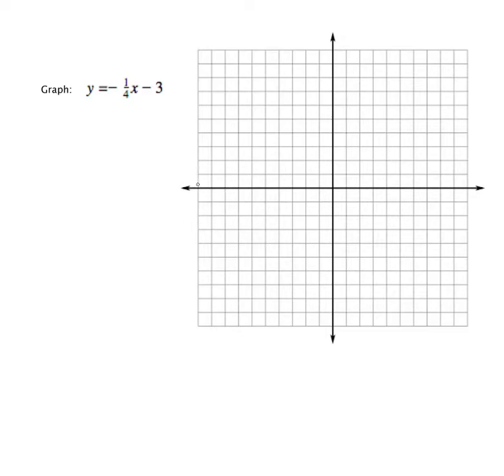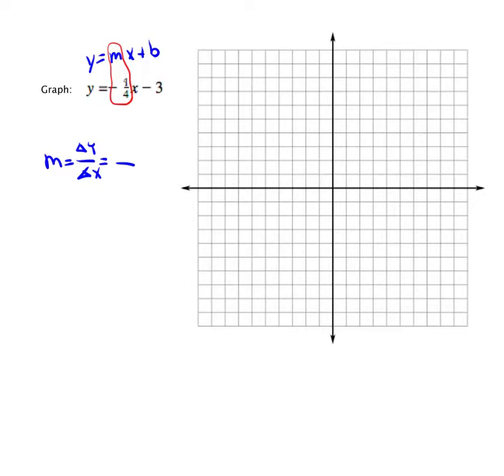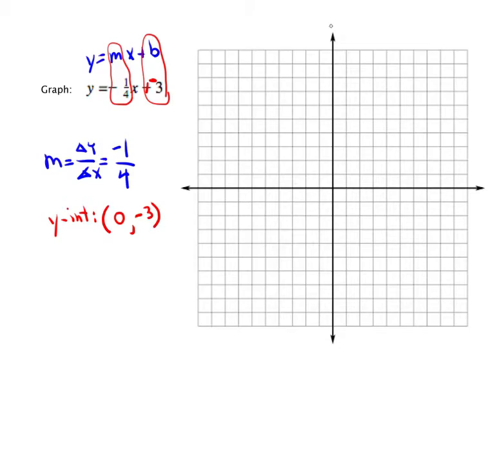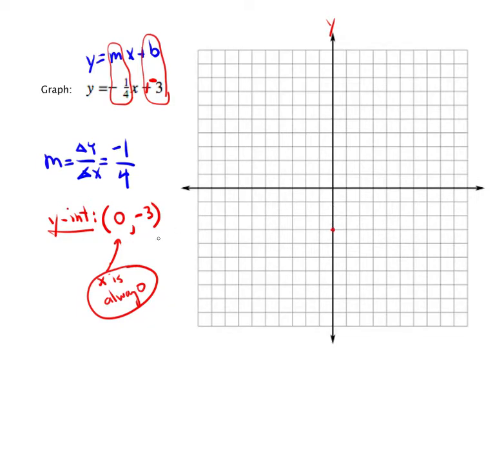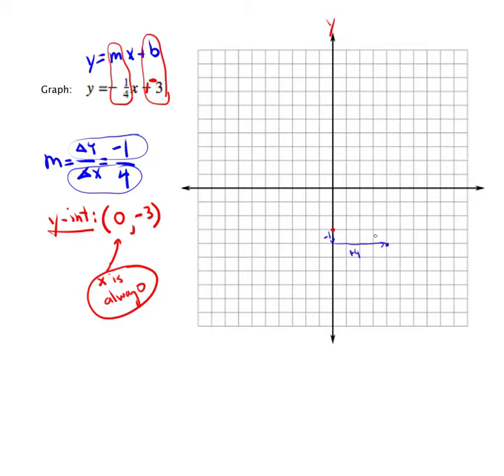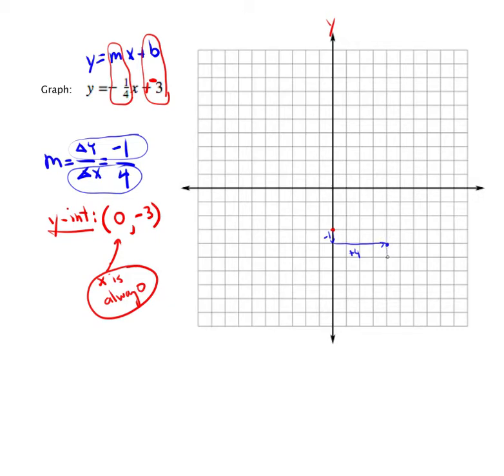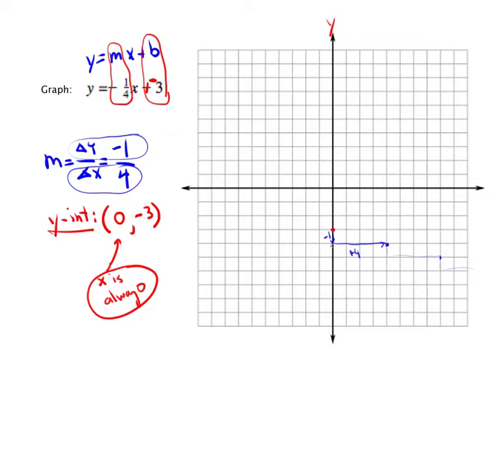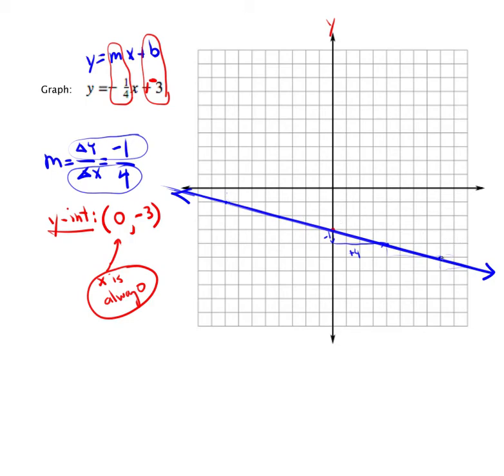Math 8 4 4 Graphing y= 1:4x 3